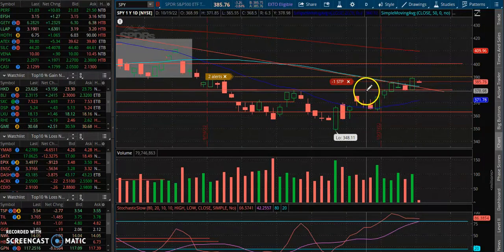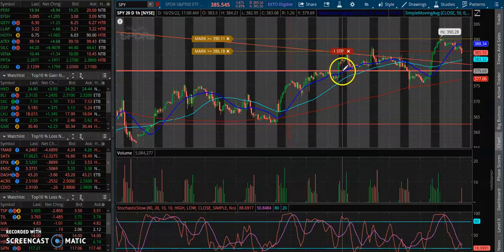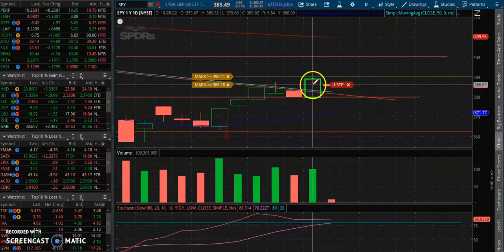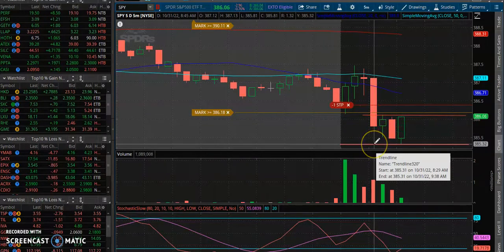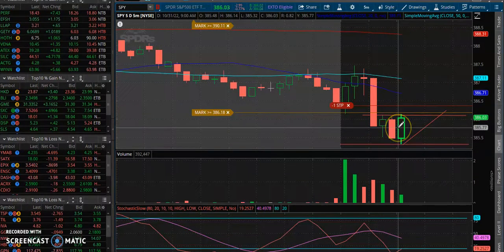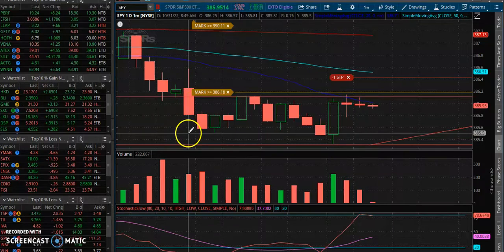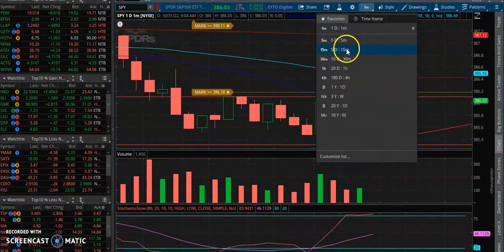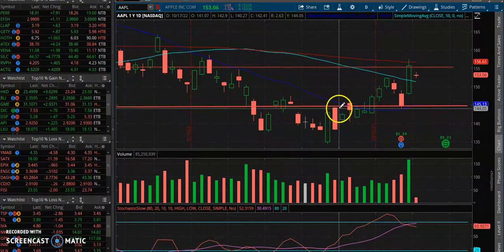Trading Ranges $SPX $SPY $QQQ